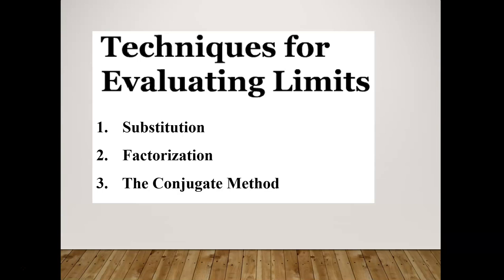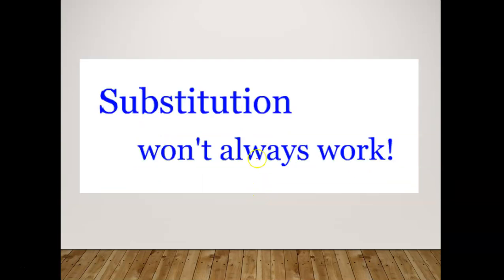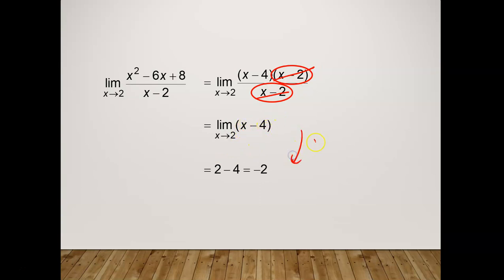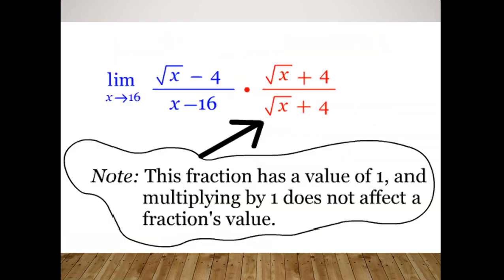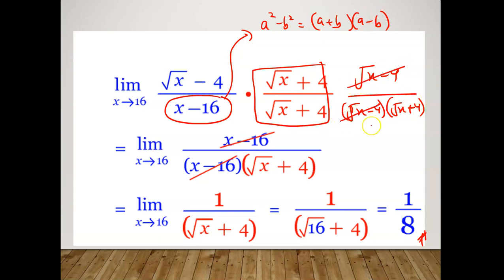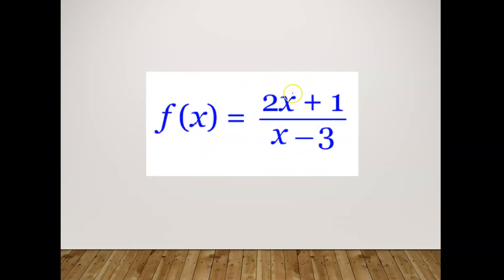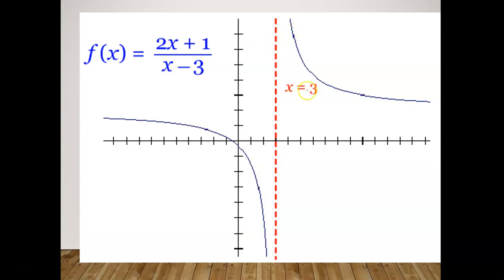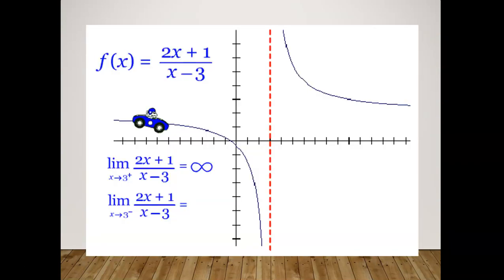Part 2 Limit and Continuity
PPST, UMS. For internal circulation only.